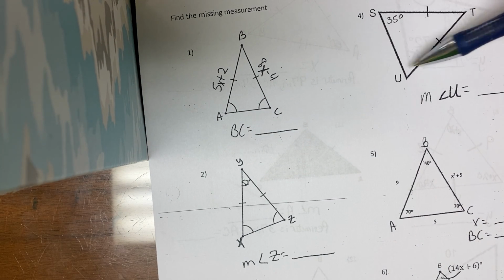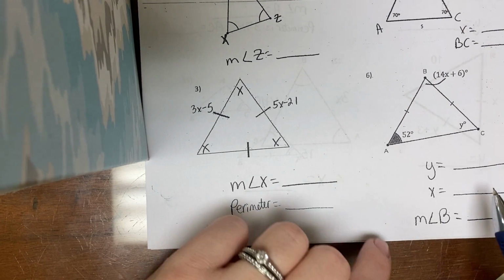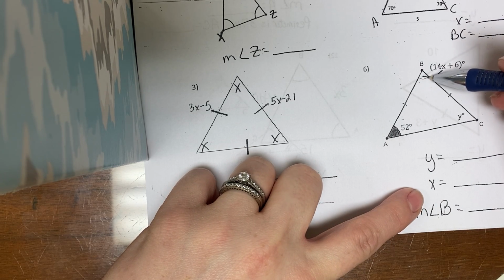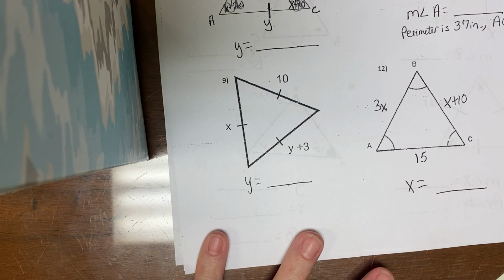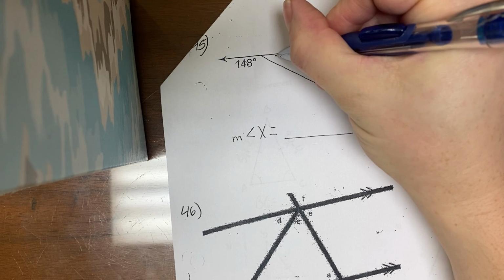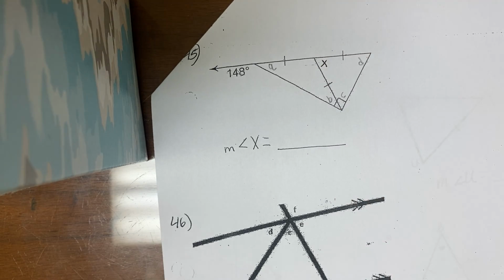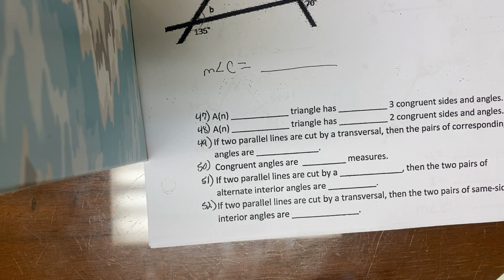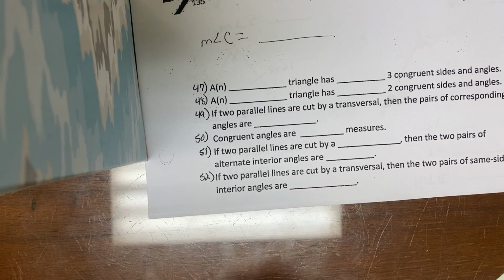Murray triangles and transversals